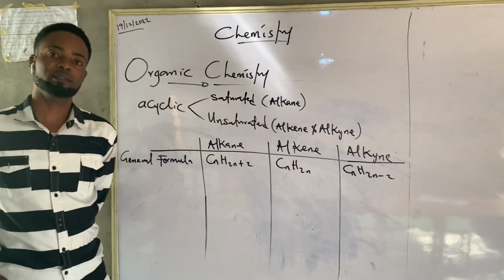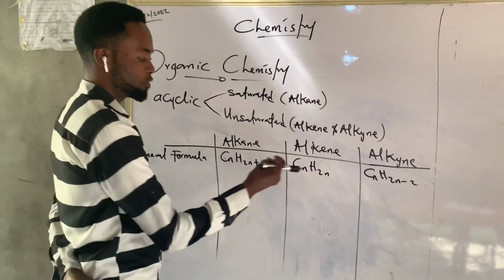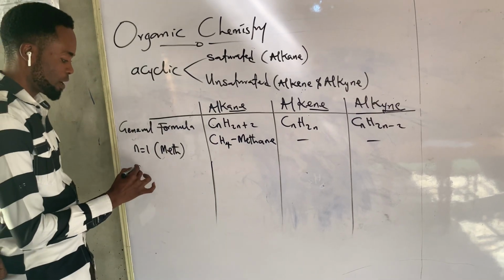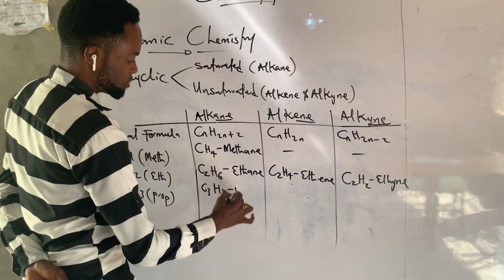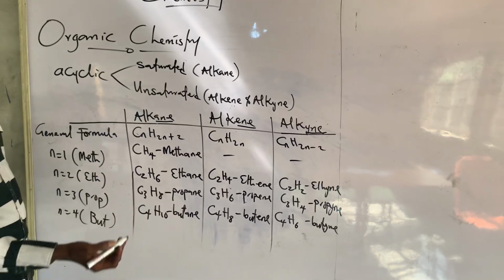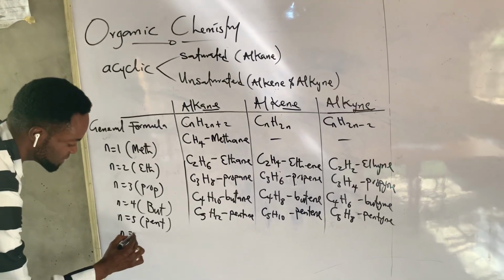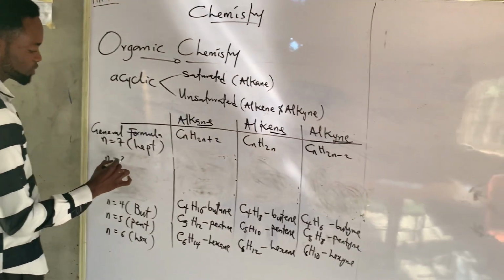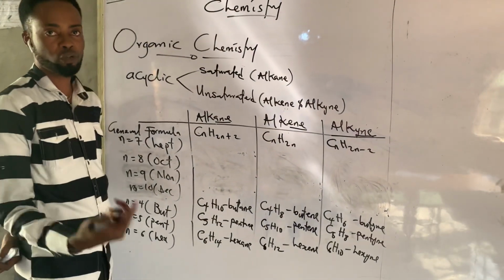Organic chemistry Episode 3